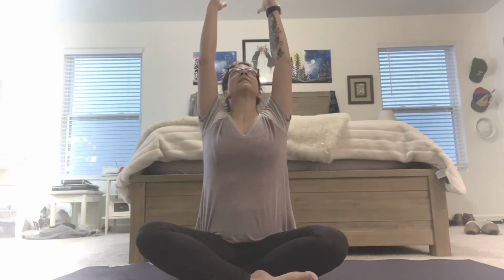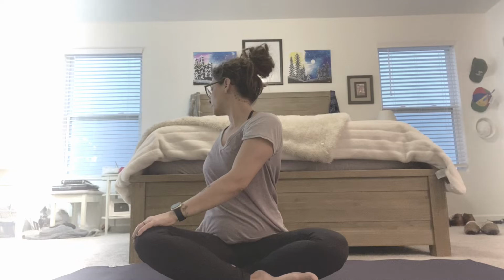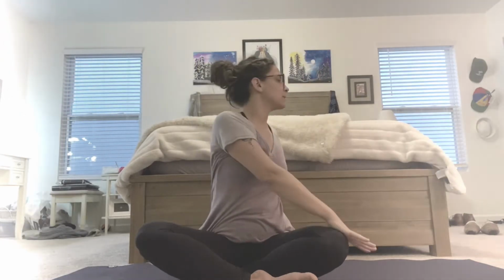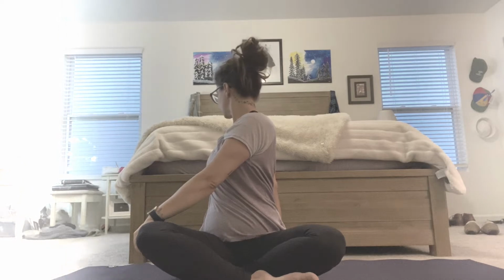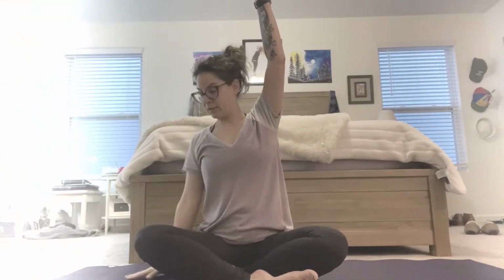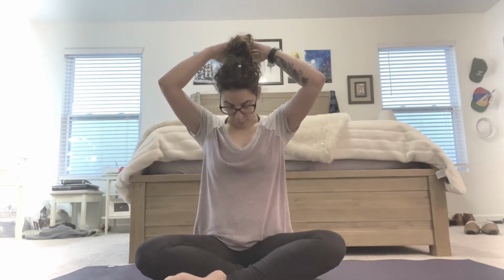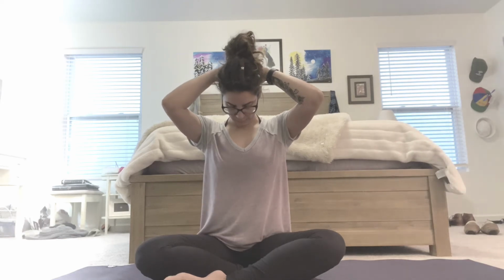Yoga to Awaken the Spine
This video is to unlock your spine first thing in the morning, bring mobility to your back!

@serena_lifebetweenweights (IG)

Facebook.Com/groups/lifebetweenweights